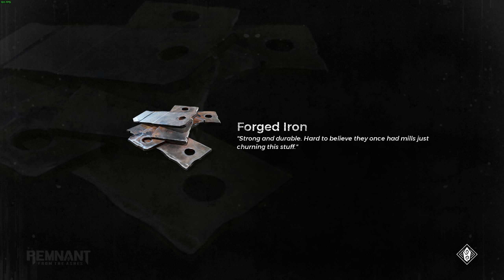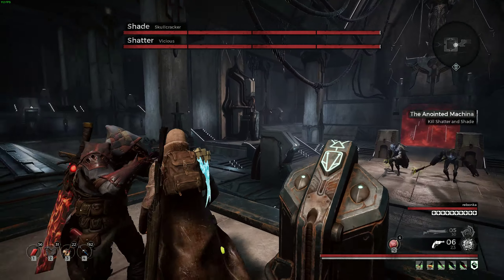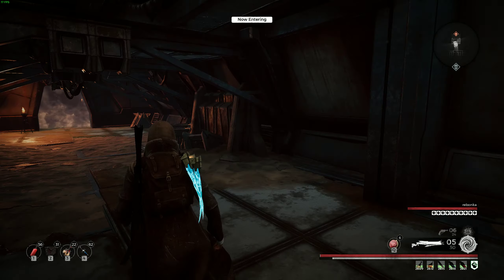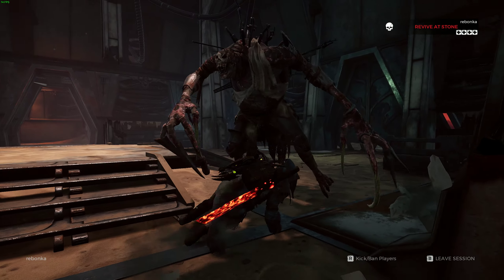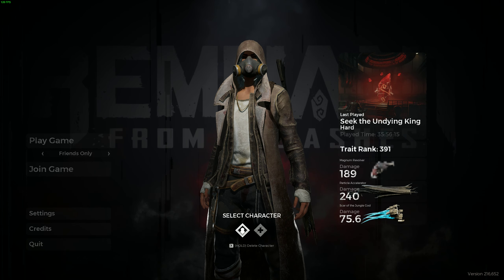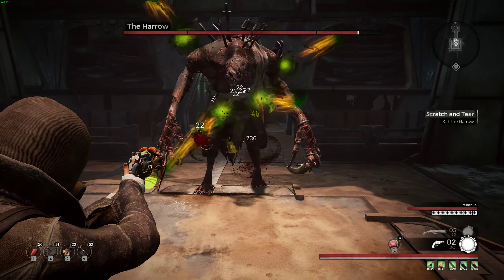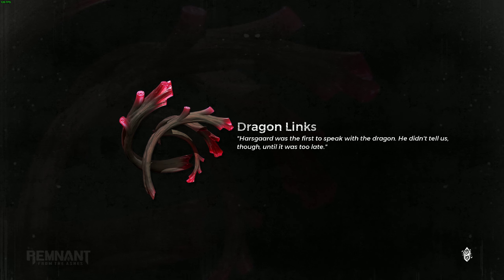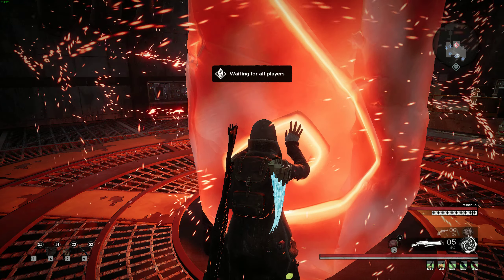Remnant From the Ashes Pc 1440P Part 45 Whoops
PC parts at the time of recording

CPU: AMD Ryzen 5 2600X 3.6 GHz 6-Core Processor
CPU Cooler: Noctua NH-L9a-AM4 33.84 CFM CPU Cooler
Motherboard: Asus ROG STRIX X470-I GAMING Mini ITX AM4 Motherboard
Memory: Corsair Vengeance LPX 32 GB (2 x 16 GB) DDR4-2400 Memory
Storage: Samsung 970 Evo 250 GB M.2-2280 NVME Solid State Drive
Storage: Intel 660p Series 1.02 TB M.2-2280 NVME Solid State Drive
Storage: Seagate FireCuda 2 TB 2.5" 5400RPM Hybrid Internal Hard Drive
Video Card: Gigabyte GeForce RTX 2080 8 GB WINDFORCE Video Card
Power Supply: Corsair SF 750 W 80+ Platinum Certified Fully Modular SFX Power Supply
Monitor: Acer XF270HU 27.0" 2560x1440 144 Hz Monitor
Monitor: AOC AG322QC4 31.5" 2560x1440 144 Hz Monitor
Keyboard: Corsair K65 RGB RAPIDFIRE Wired Gaming Keyboard
Mouse: Corsair M65 RGB ELITE Wired Optical Mouse
Headphones: Corsair HS70 WIRELESS 7.1 Channel  Headset
Microphone: HyperX Quadcast
Case: Louqe Ghost S1